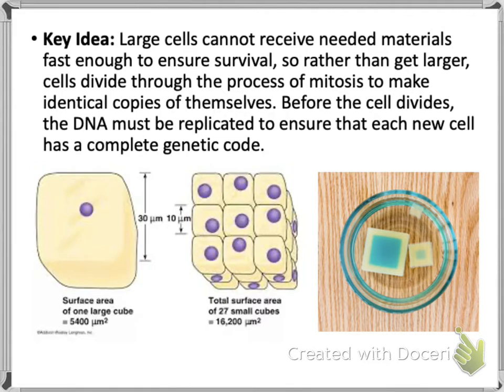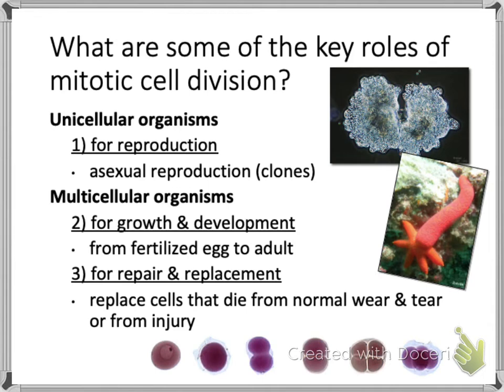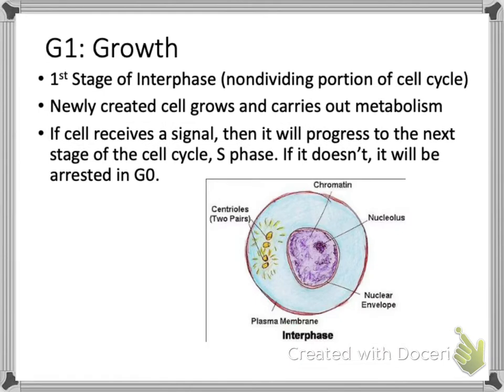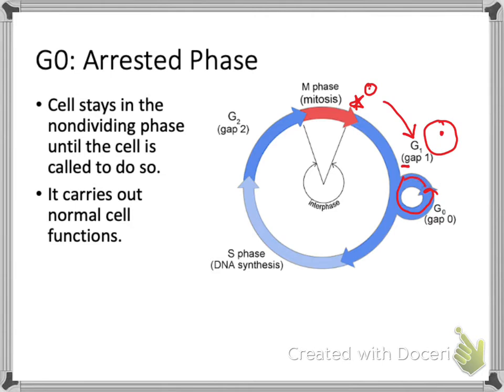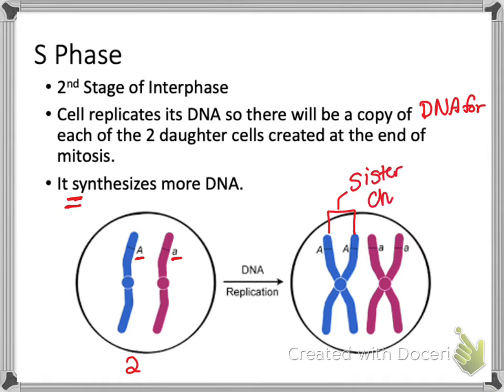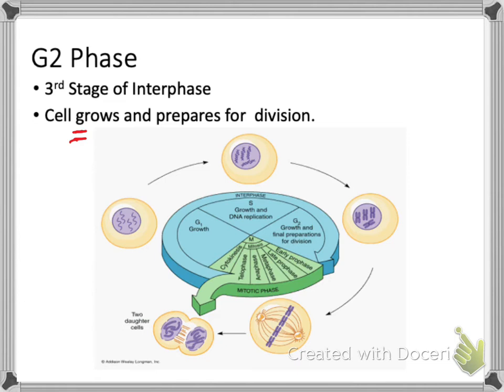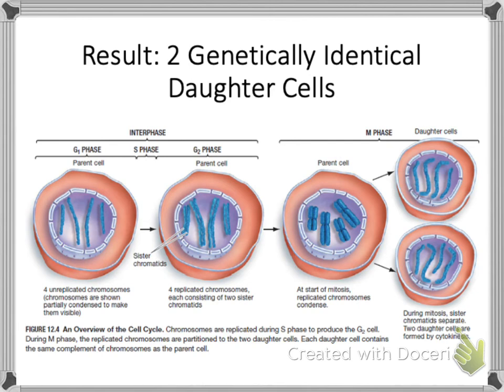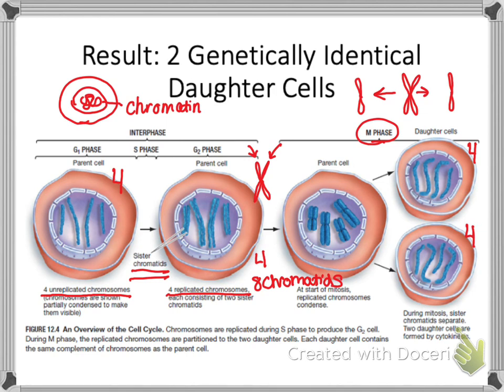overview of cell cycle